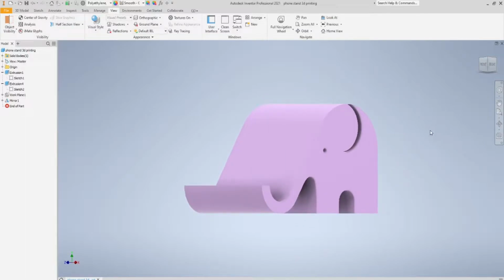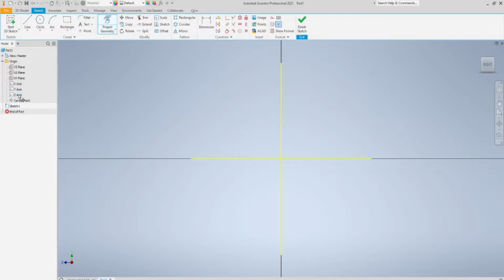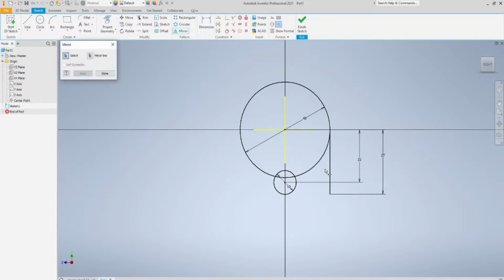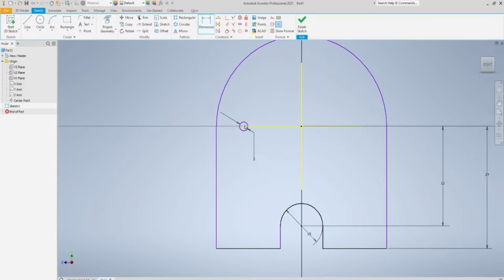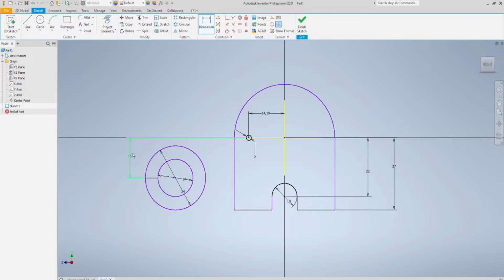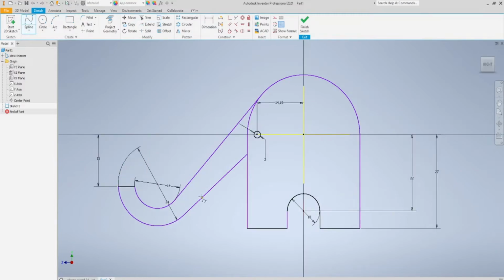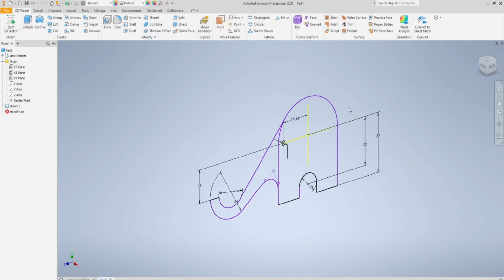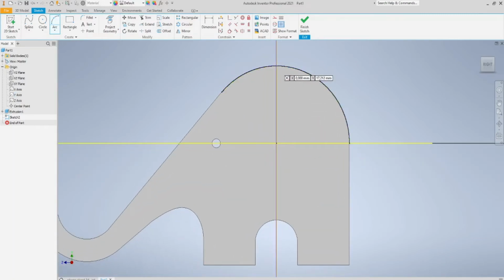PHONE STAND FOR 3D PRINTING - 3D model tutorial - Elephant -Autodesk Inventor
Tutorial for modeling  an elepant-look like phone stand suitable for 3d printing process. It's really easy, only basic features are used. Enjoy!

💻 CAD Software: Inventor Professional 2021